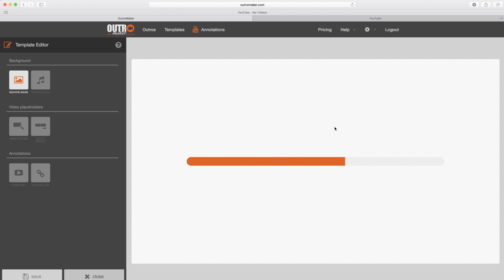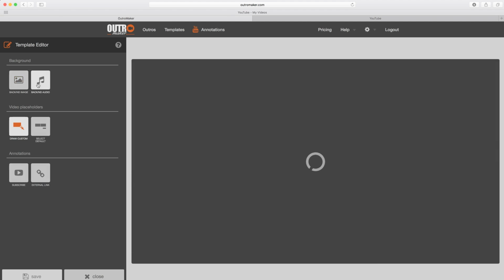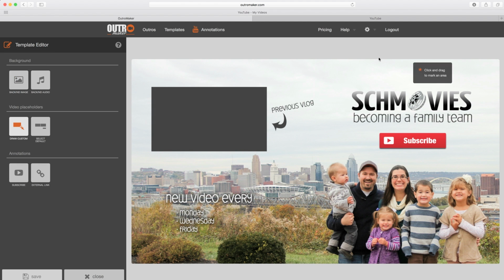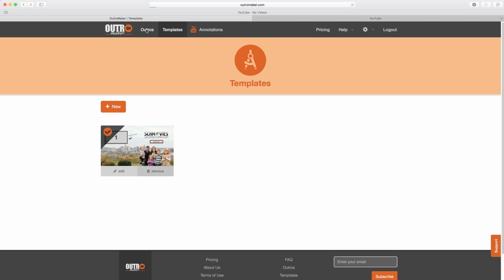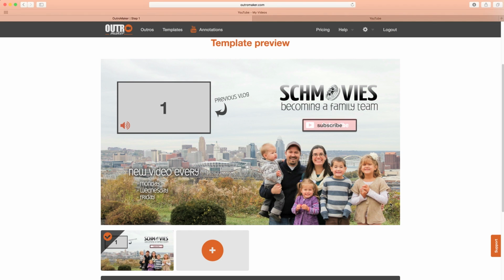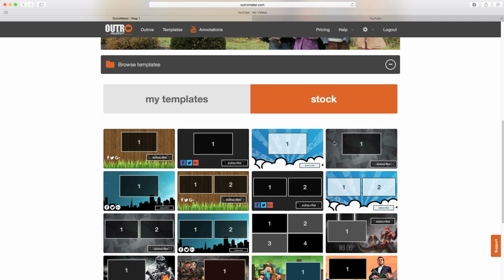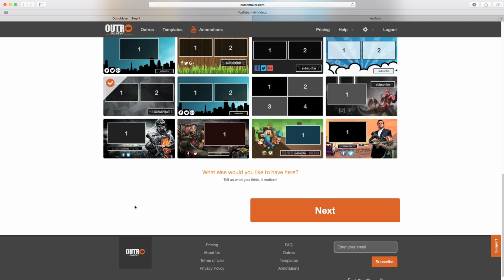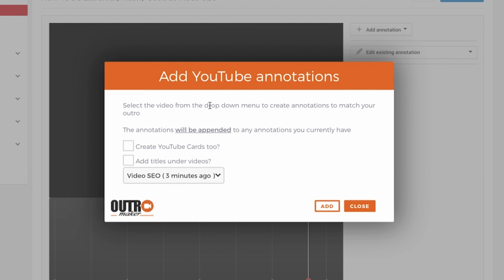TUTORIAL: The Easiest Way to Make a YouTube End Screen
Using an interactive end screen on your YouTube videos is important for not only engaging your viewers, but also for boosting the SEO value of your videos. Here's how to easily make a YouTube end screen with a simple tool from OutroMaker.com that saves you time, and also makes end screens possible for people who use video editors that don't provide the ability to make YouTube end cards in the first place.